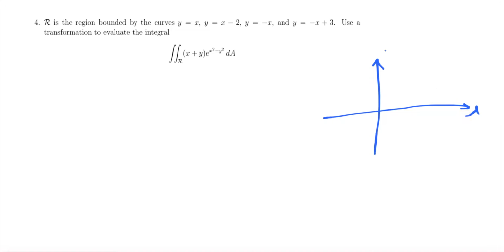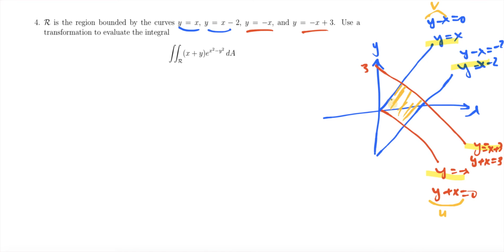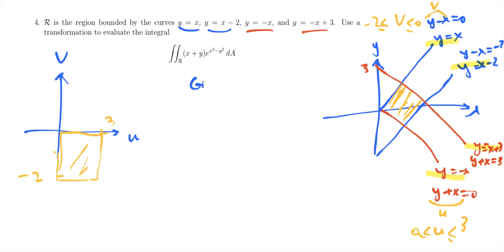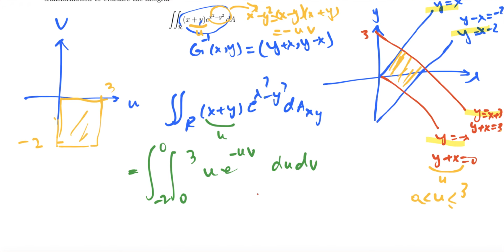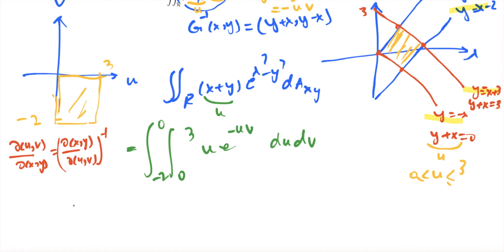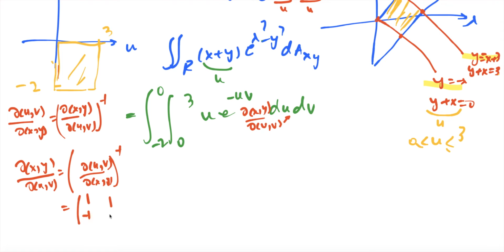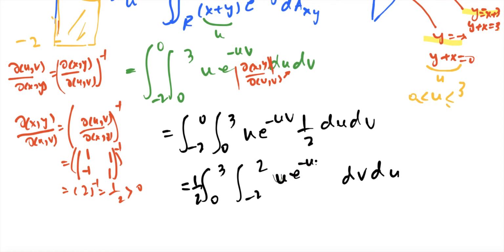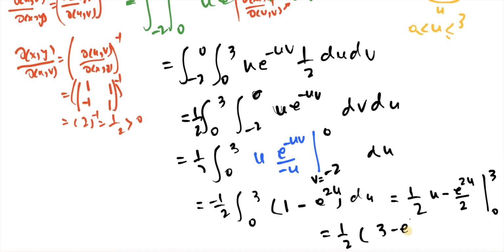Math 127 Practice Exam 2 Double Integral Linear Transformations